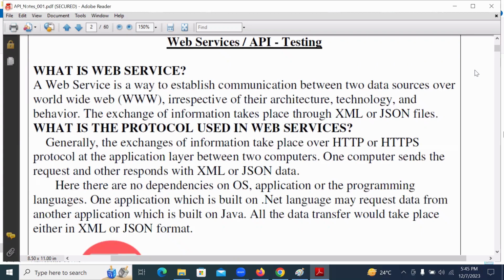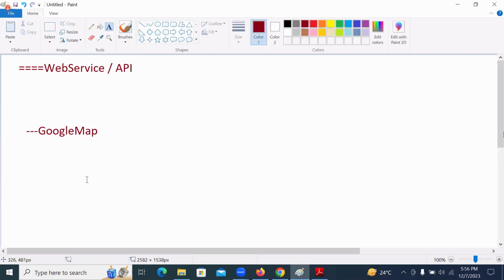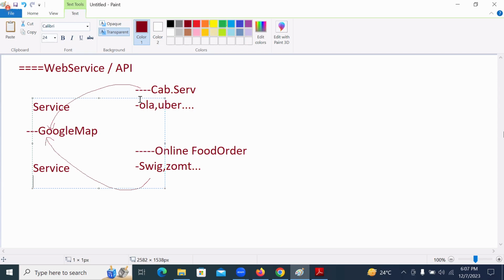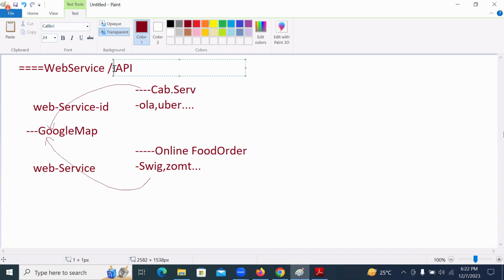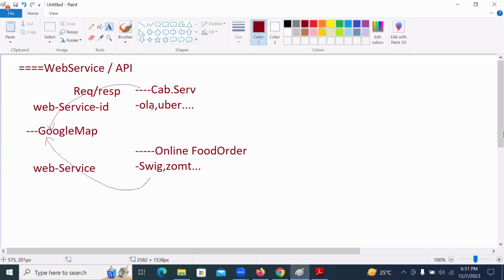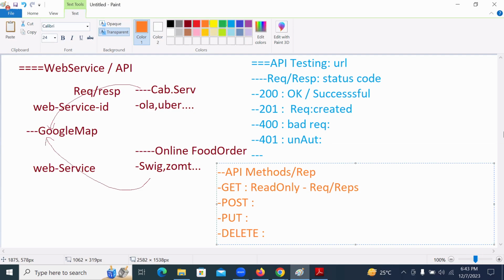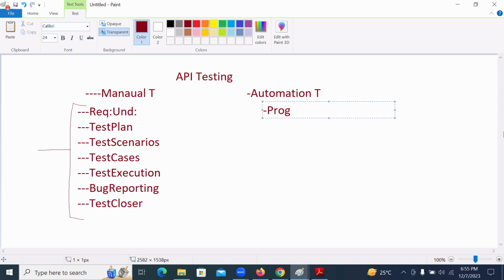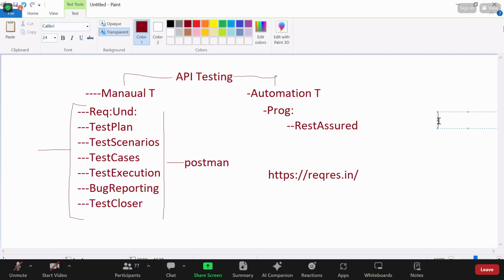Selenium||Session 51||07/12||API Testing